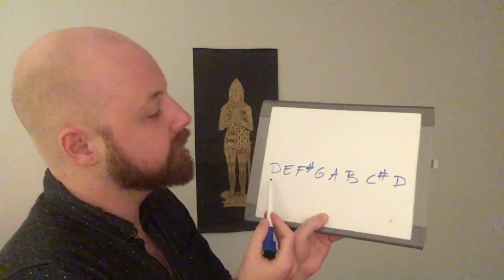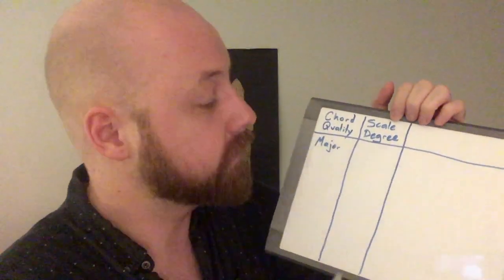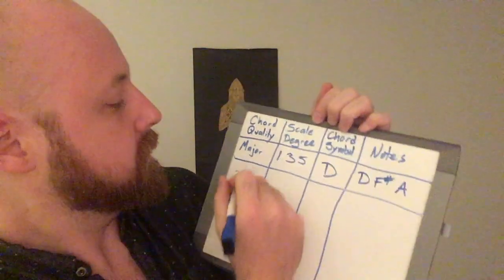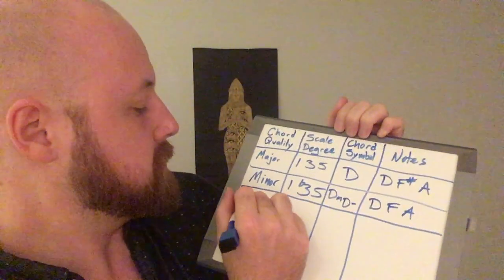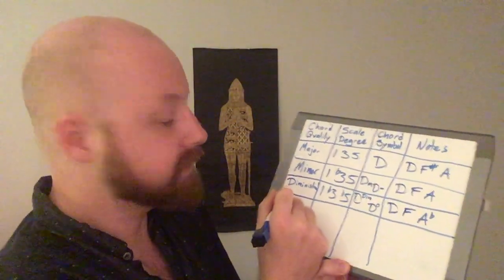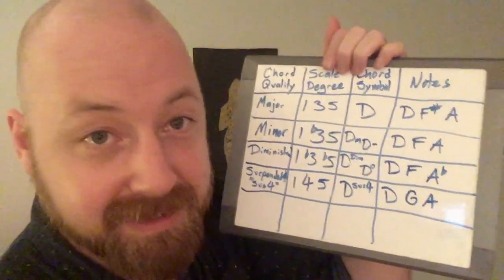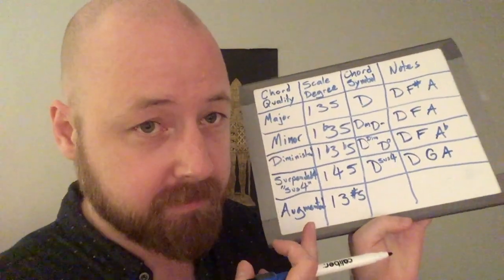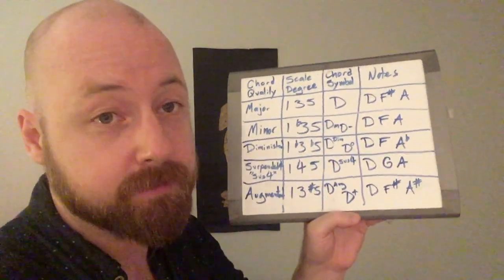How to Make Basic Chords (Part 1)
How to make basic chords. Triads are the fundamental building blocks of harmony. It's a great thing for any musician to know. Sort of a Harmony 101.